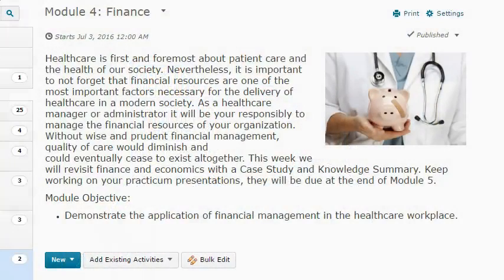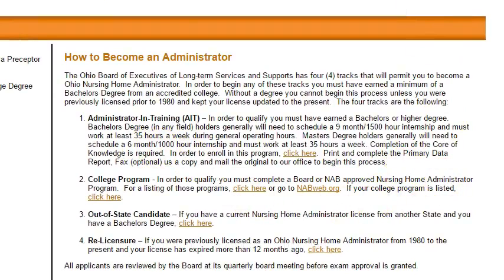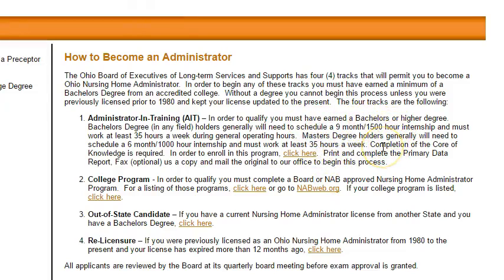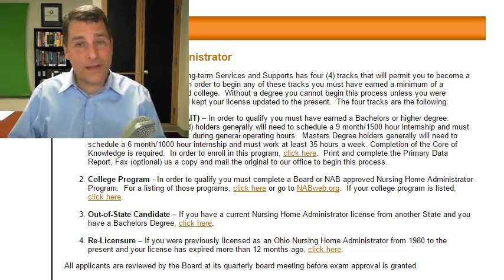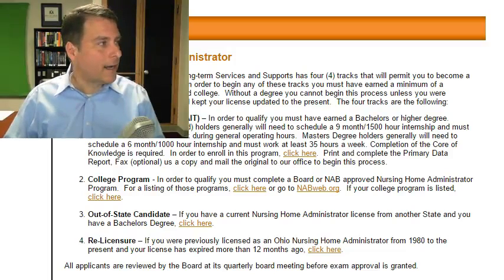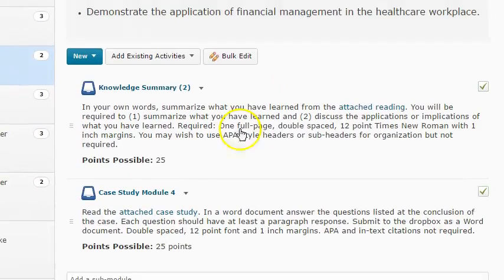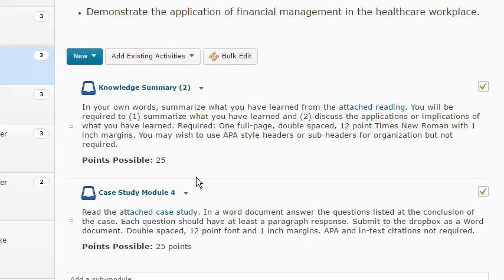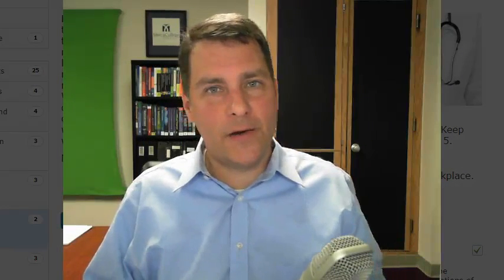Week in Review Module 4 HCA 424 Su 16